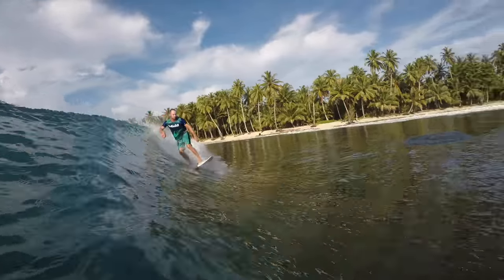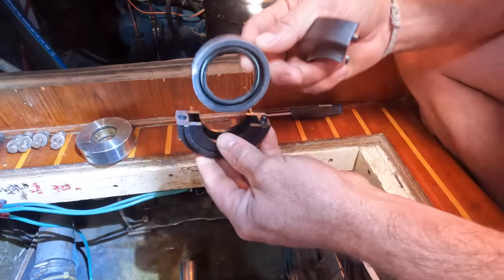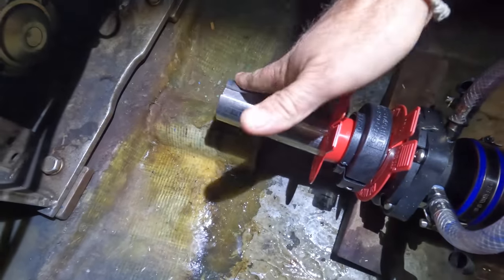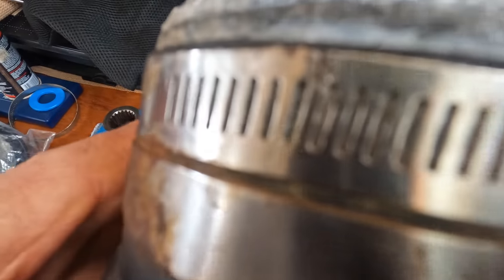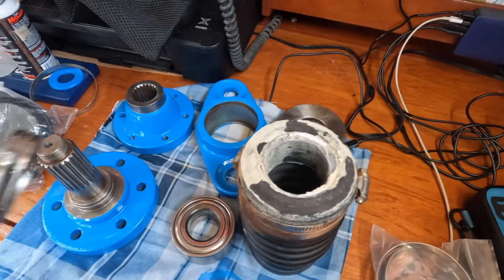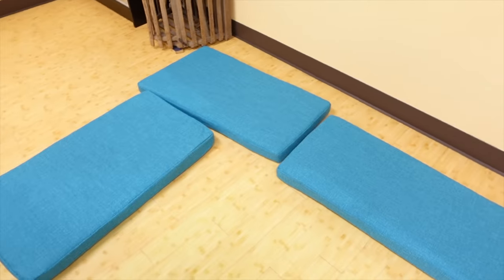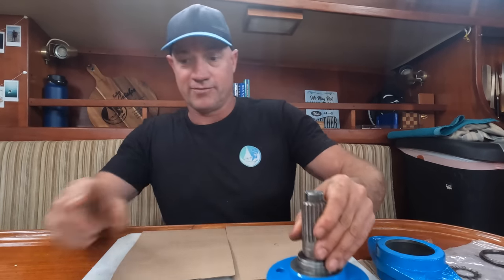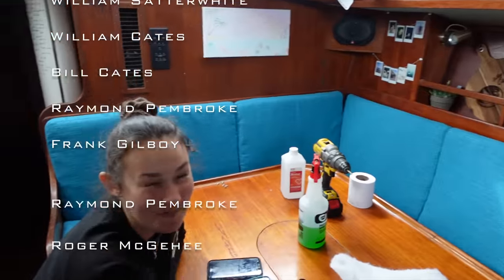How we save money Fixing our old Sail Boat | Ep 348 | Lots of Boat Work